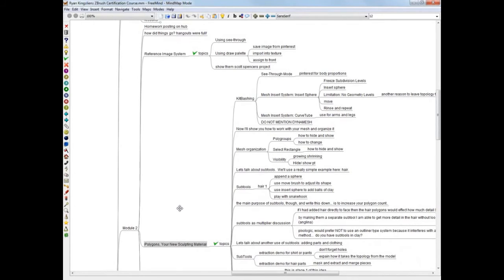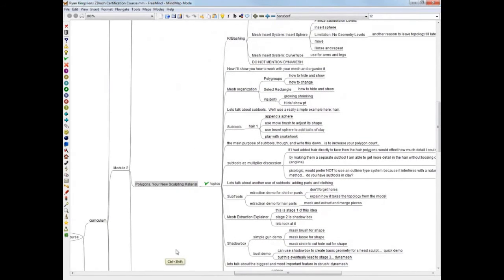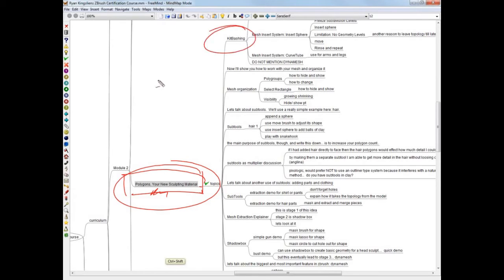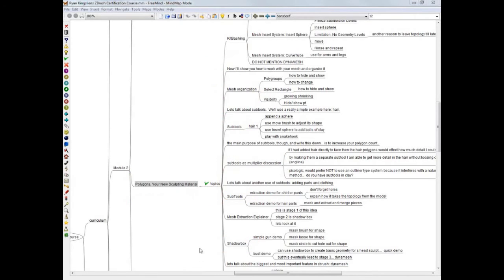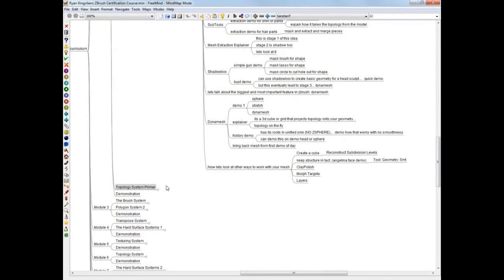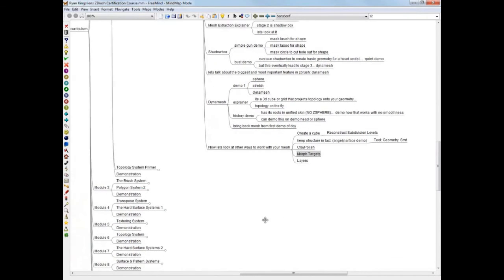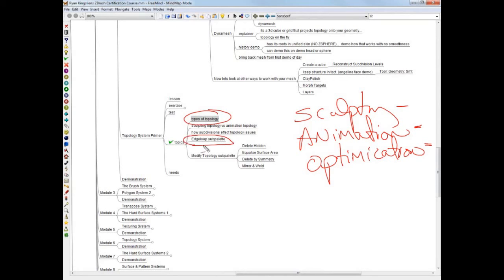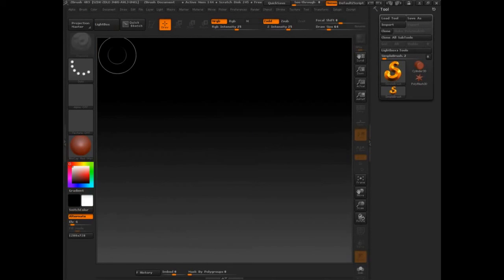ZBrush | Full Training Course | Project 4 - Lesson 1/19 | Overview